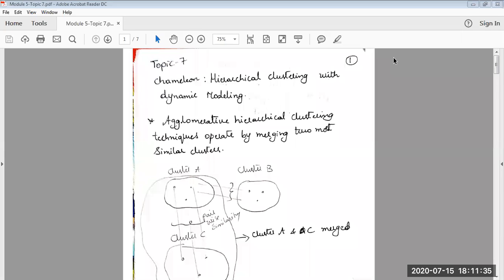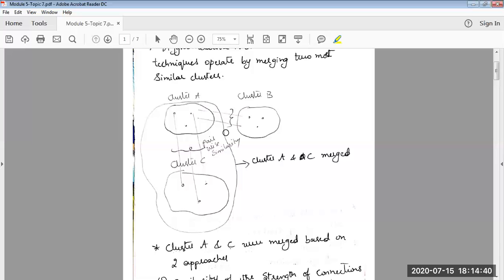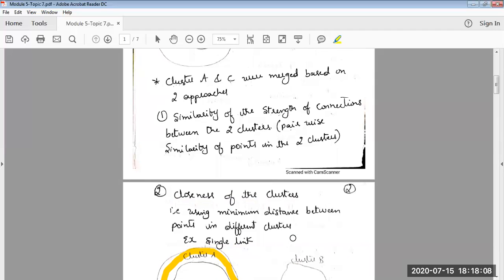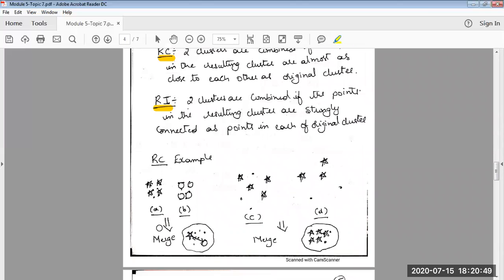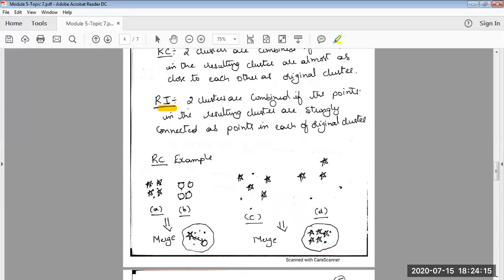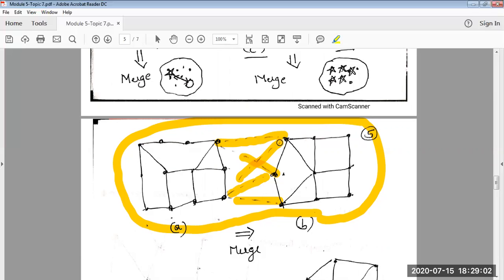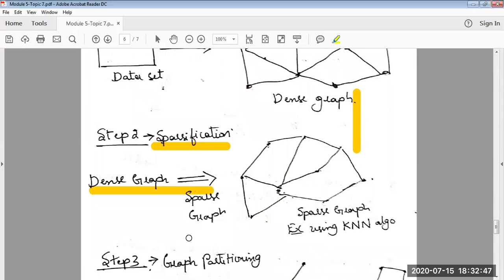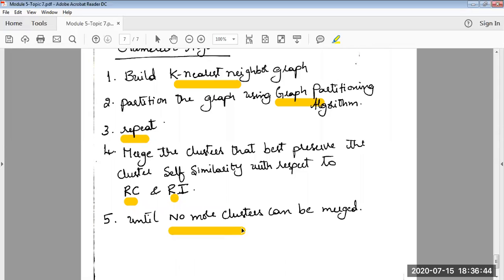Module 5 Video 16